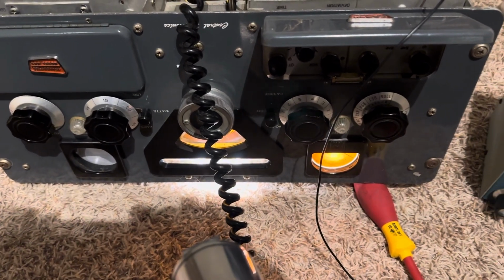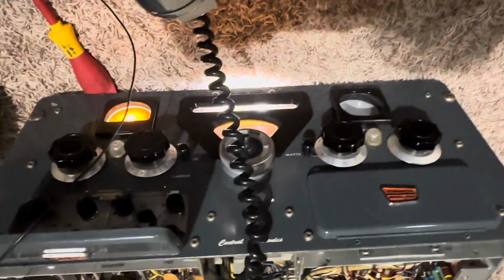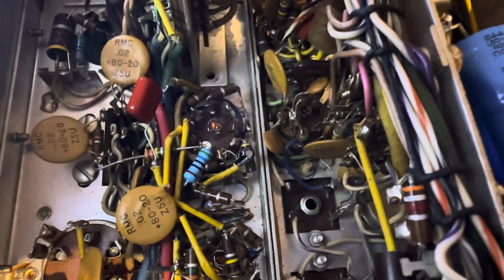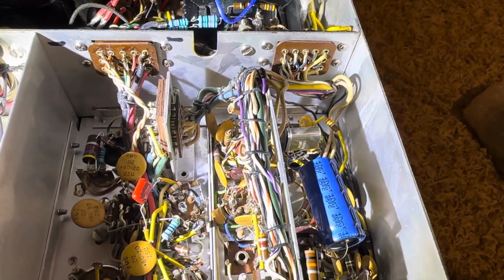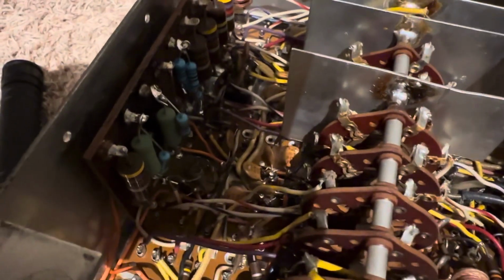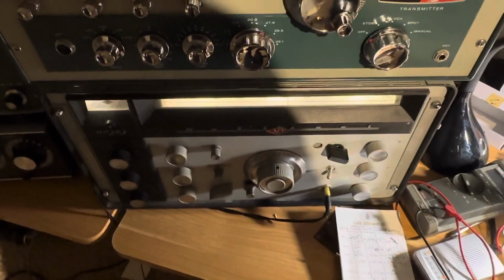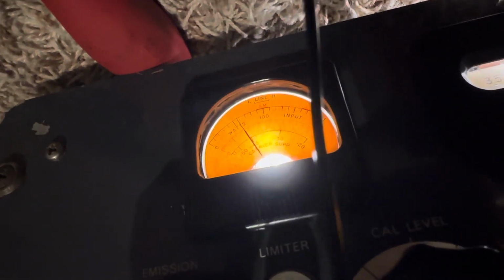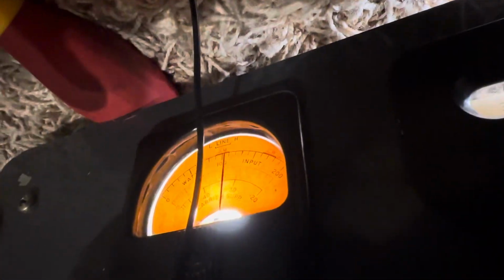Central Electronics 100V fixed 590 ohm resistor on pin #3 of 12AT7 relay driver tube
MAN mode to key transmitter now working again
PTT working
VOX mode working